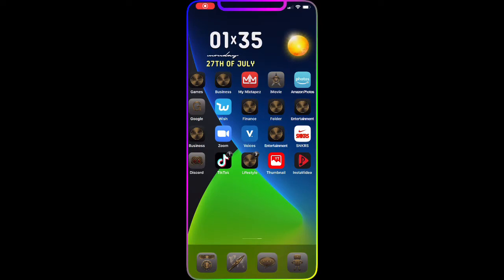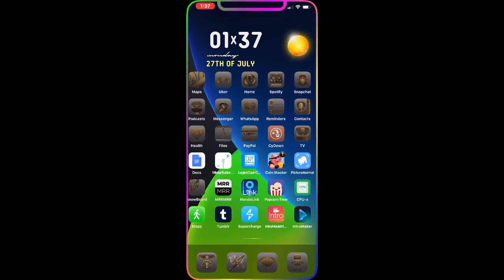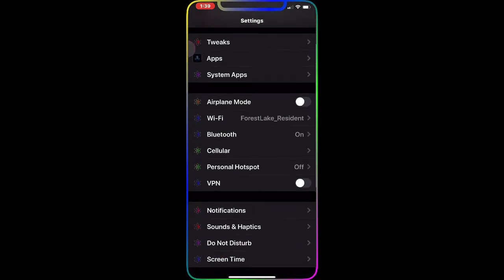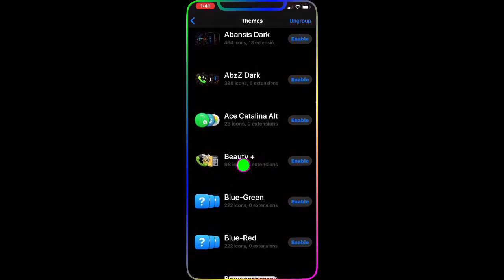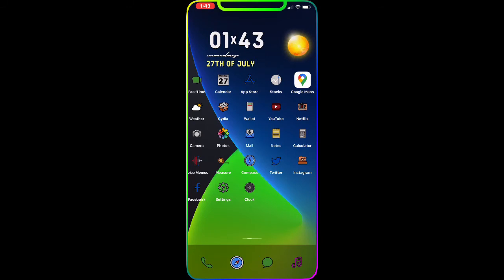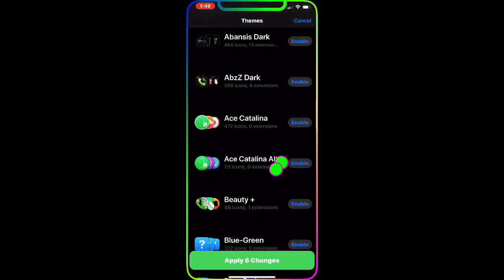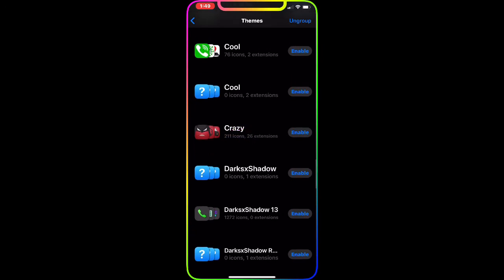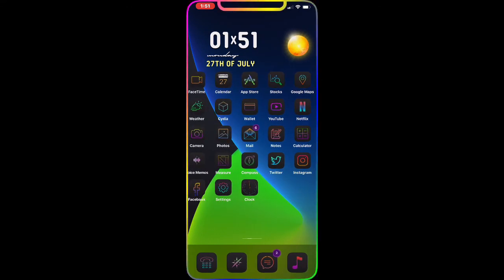Must Have 25 Cydia Themes For iOS 13.0 - 13.6 Unc0ver And CheckRai1n Jailbreak!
In this video we are going to take a look at 25 cydia themes for iOS 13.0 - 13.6 Unc0ver and CheckRai1n jailbreak!

2=Zhyr UI.
3=The DarkOS 13
4= BWL.
5=3Dock.
6= Encoding.
7= Abansis.
8= AbzZ Dark.
9= Ace Catalina.
10= AiirLite.
11= Beauty +.
12= Bubblegum.
13= Buble.
14= DarksxShadow 13.
15= Fenix Glyphs.
17= Gradients.
18= GlassyOS.
19= Cool.
20= iOS Big Sur.
21= [POLLAPO] Settings Icons Pack.
22= Crazy.
23= ChameOS.
24= Candy.
25= Byron UI